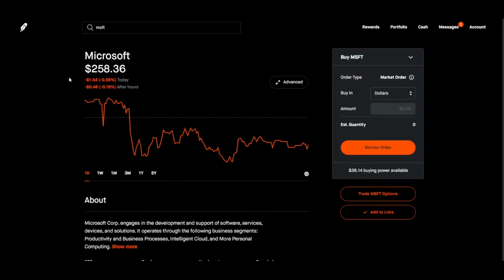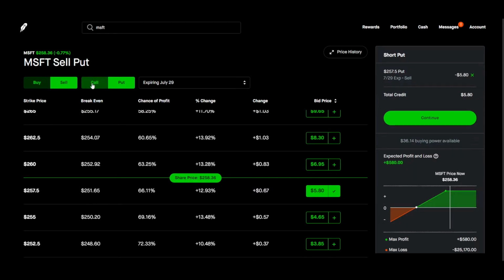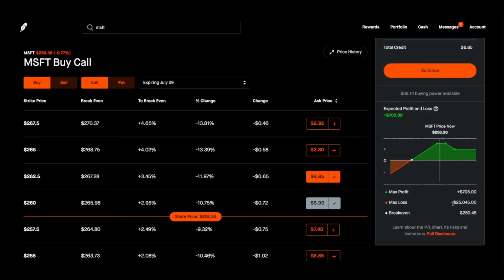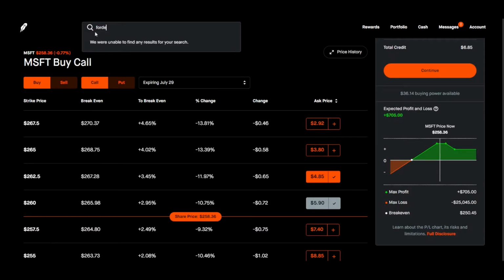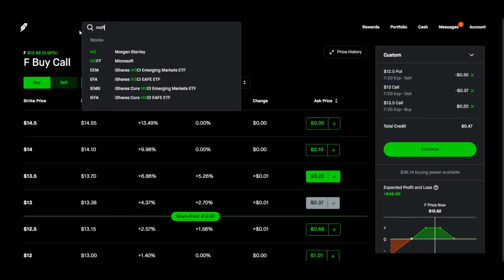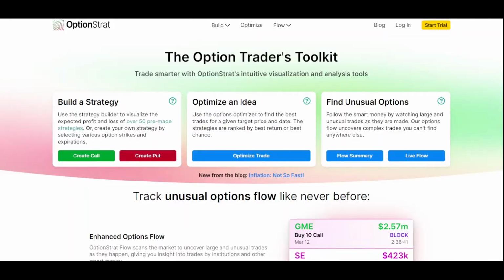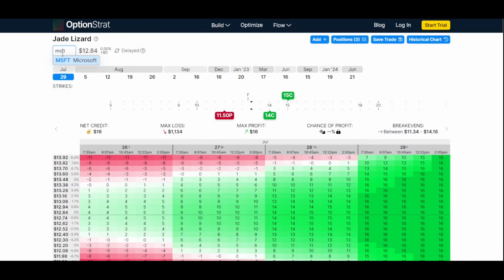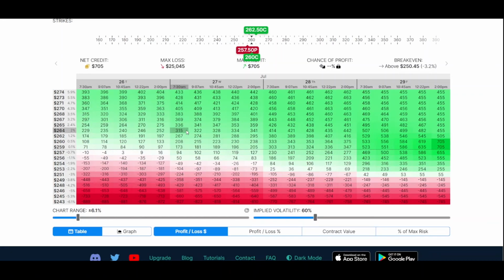DOING THIS OPTION WILL MAKE YOU $700 IN 4 DAYS | Options Trading